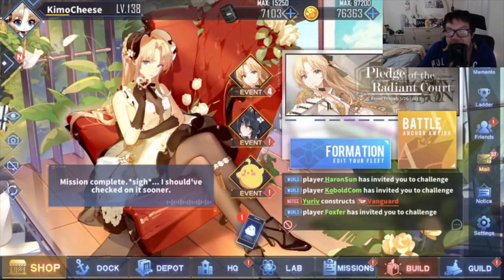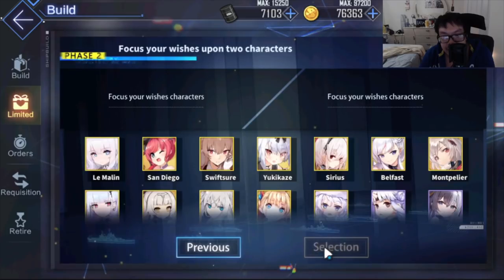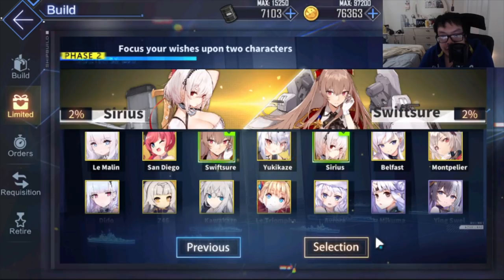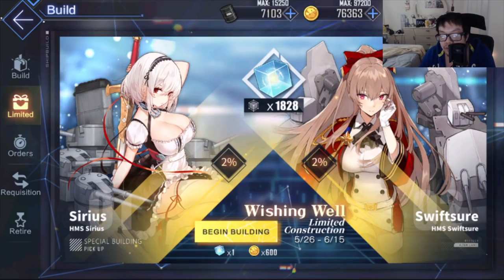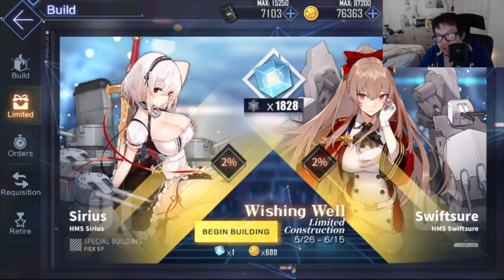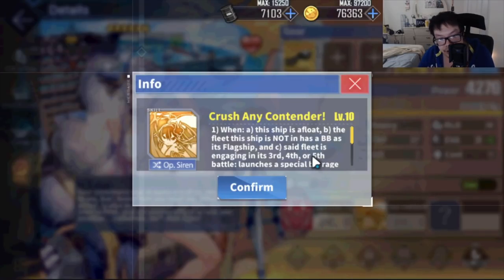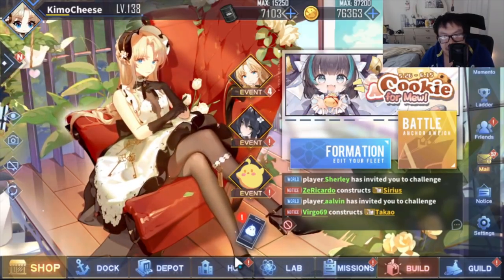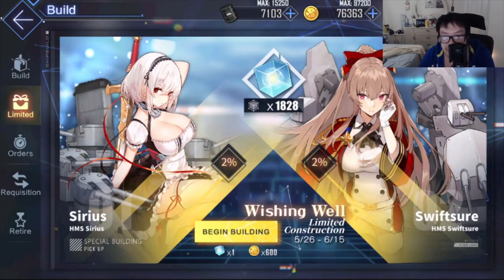Wishing Well Priorities! | Azur Lane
I scuffed the video hard my bad guys. Anyways Sirius, Bismarck and Tosa for this banner.